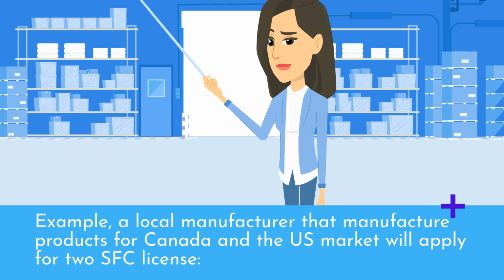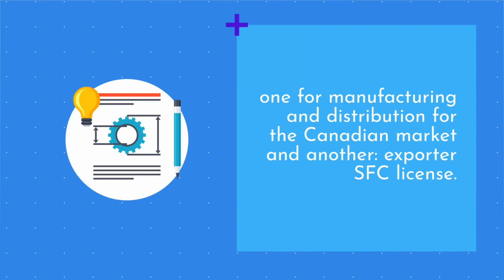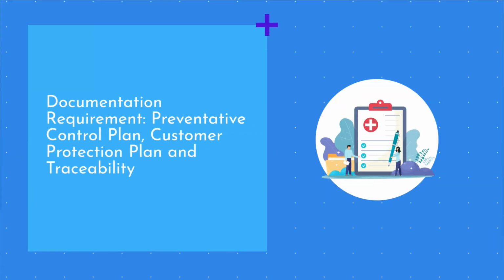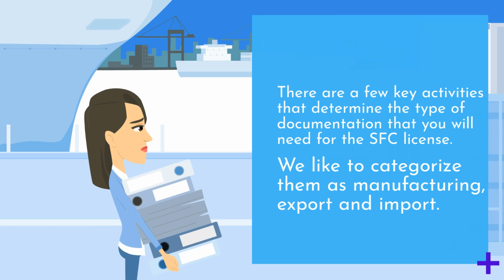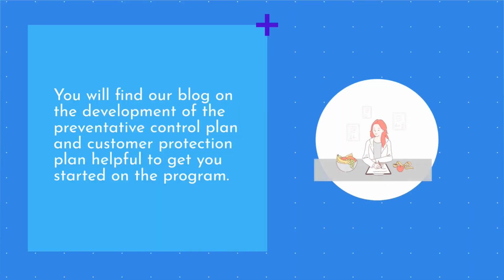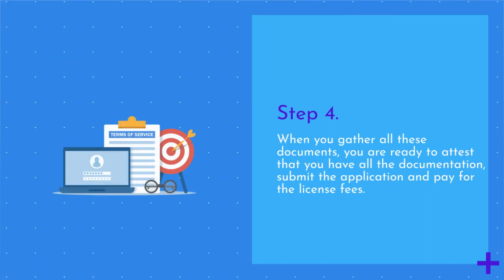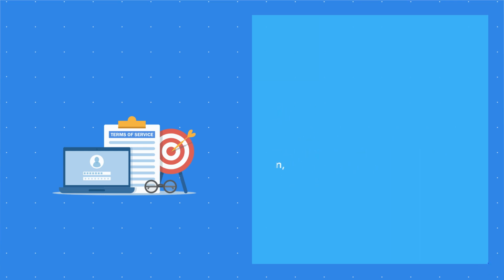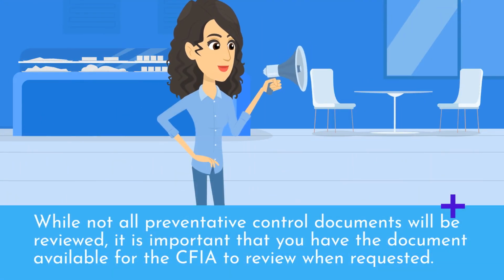How to Get an SFC license?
Understanding how to get an SFC license for your manufacturing process and food import into Canada.

In addition, you must also manage the SFC license is important to ensure compliance with CFIA requirements. For importers, you must ensure that you comply with the SFC license so you will not face challenges at the customs border for import. Note: you cannot apply SFC license at the border.